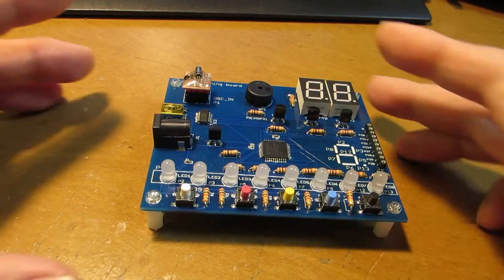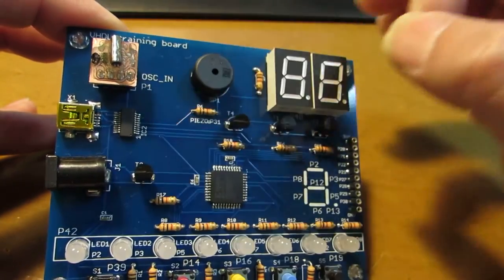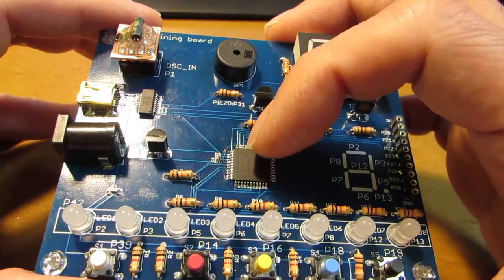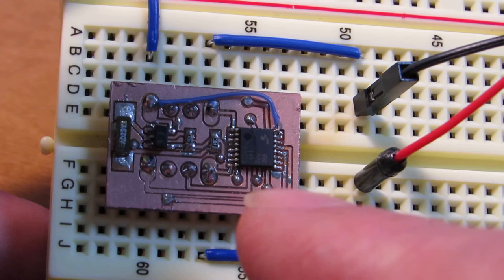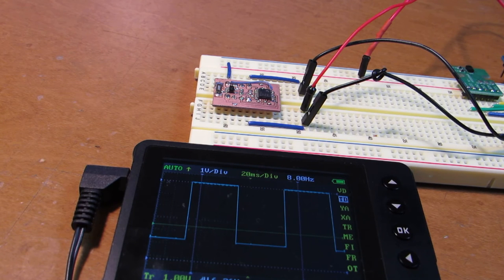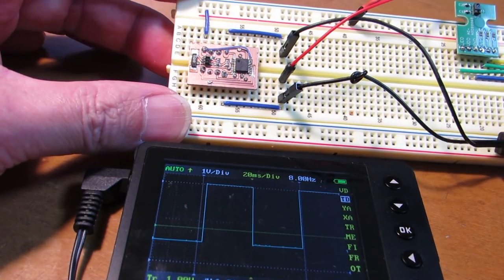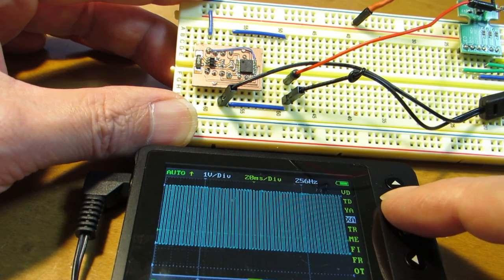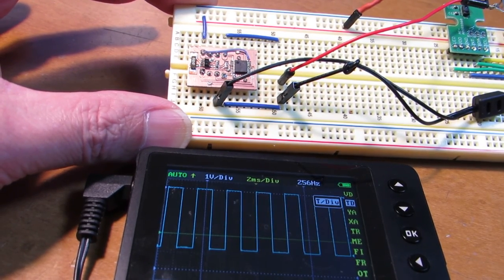Low frequency but accurate crystal oscillator (clock module)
I've made a CPLD board and for the case of making some "stop watch" or "kitchen timer" sample, we need to divide the clock down to several Hz. This type of clock divider will consume the macro cell of limited CPLD but itself is not meaningful. Here I made low frequency clock generator. We know we can make low frequency oscillator for example by 555 or RC relaxation oscillator but they are not stable nor accurate at all. This one is, of course, quite accurate by crystal. Have fun!